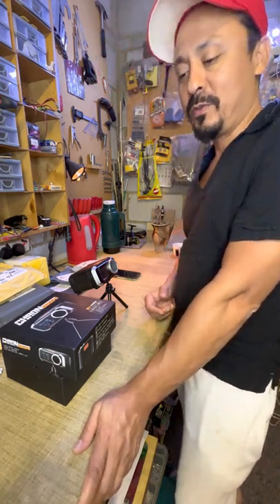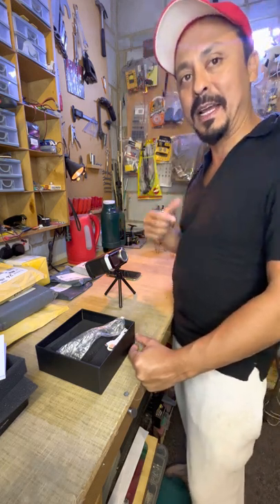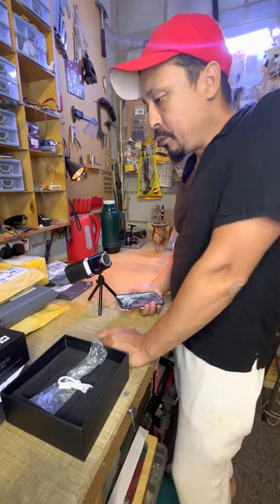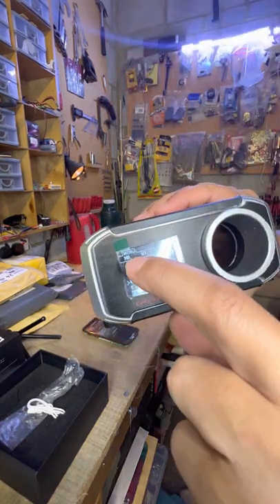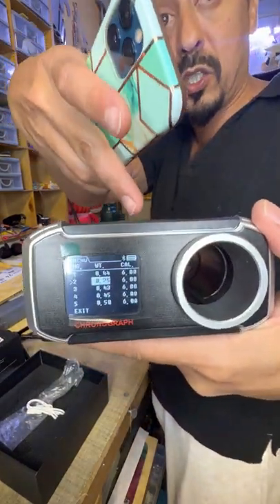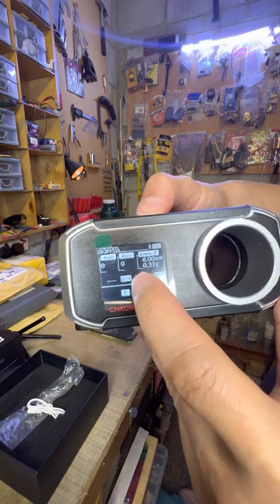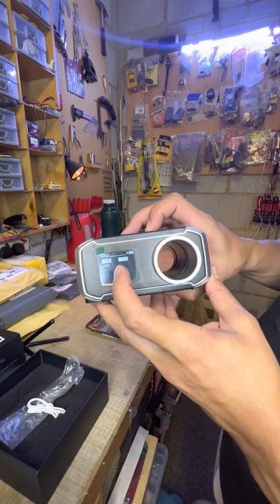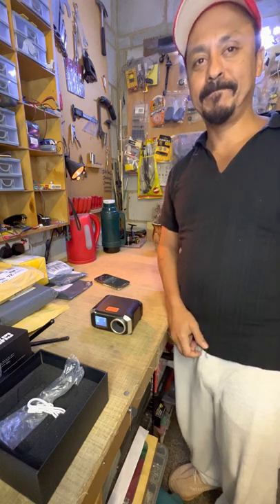WST-X01 Tactical Shooting Airsoft Speed Tester Chronograph Chrono hunt + Tripod UK